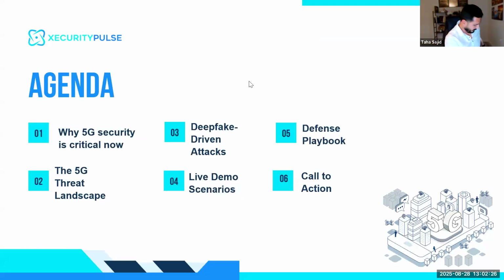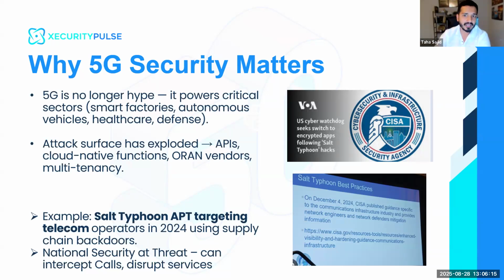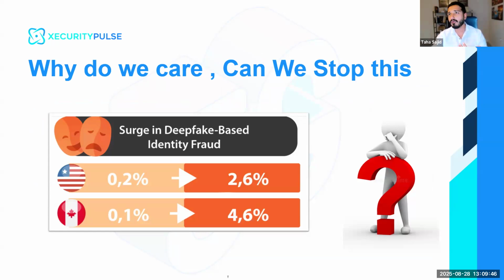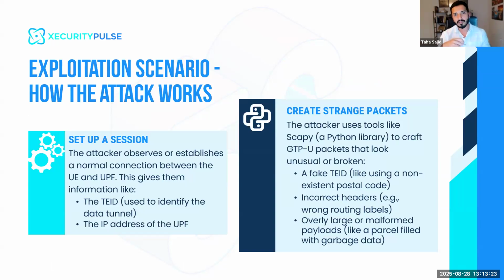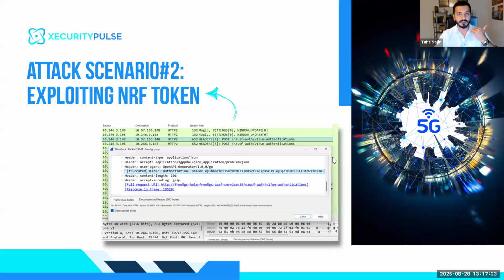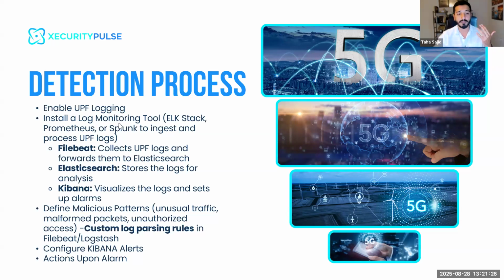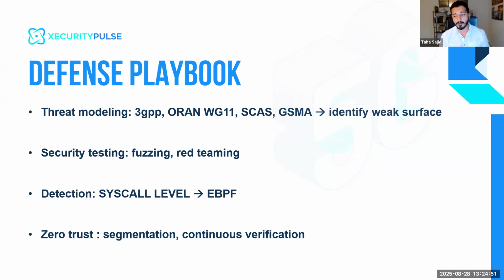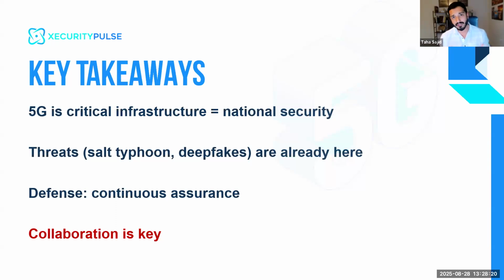Securing the 5G Frontier Real Threats Deepfakes Defense Strategies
As 5G networks rapidly expand across North America, from public rollouts to private enterprise deployments, FWA, and ORAN, security challenges are growing just as fast. In this webcast, we’ll explore real-world threats targeting 5G, including recent attacks like Salt Typhoon, deepfake-driven SIM fraud, rogue network functions, and data privacy leaks. You’ll learn:

- How attackers exploit 5G service-based architecture (SBA), APIs, and misconfigured cloud-native functions
- Key security features from telecom standard organization, 3GPP Release 17/18, and how they apply to today’s 5G networks
- How to detect and stop threats using tools like Falco, eBPF, CNAPP, and MITRE 5G FIGHT
- How to build a practical 5G security assurance program including pen testing, threat intelligence across public, private, FWA, and ORAN deployments

If you’re working in telecom, enterprise 5G, or infrastructure security, this session is a must. Get the tools and tactics to stay ahead of 5G-specific attacks.

To check out more from the Offensive Operations curriculum and discover additional free resources, please